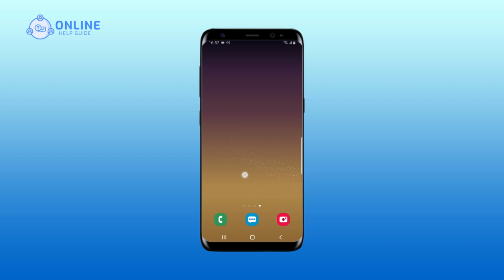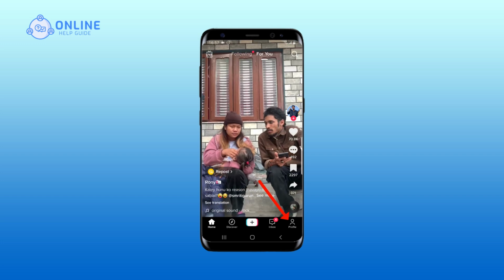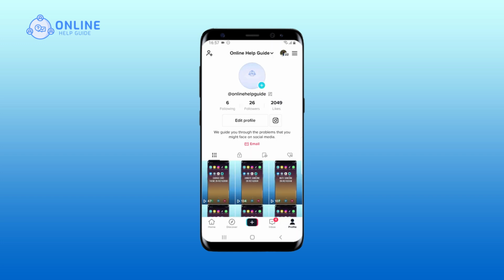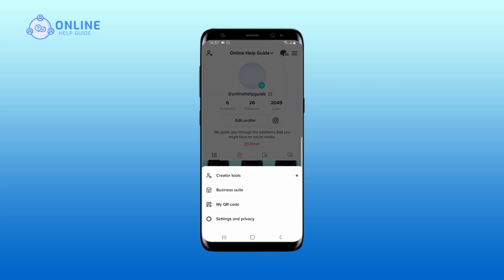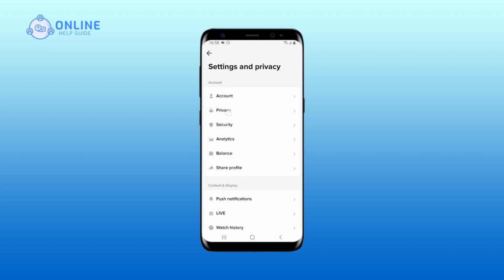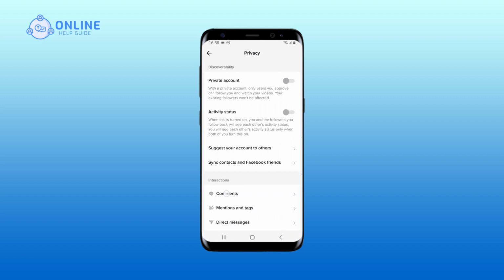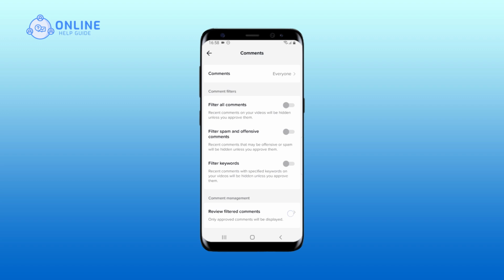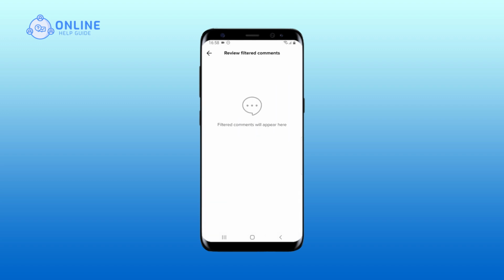How to Review Filtered Comments on TikTok | TikTok Guide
If you're using TikTok's comment filter feature and want to check which comments are being filtered, this video tutorial is for you. We'll guide you through the process of reviewing filtered comments step-by-step. By following our instructions, you can ensure that appropriate comments are displayed while potentially harmful or spammy comments are hidden. Watch this video and learn how to review filtered comments on TikTok.